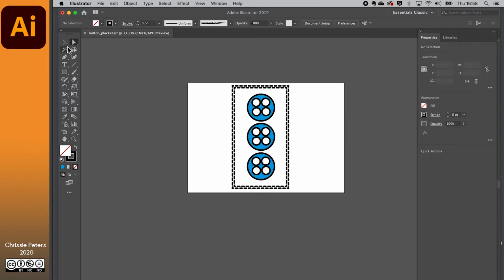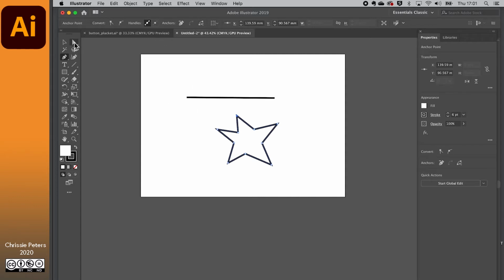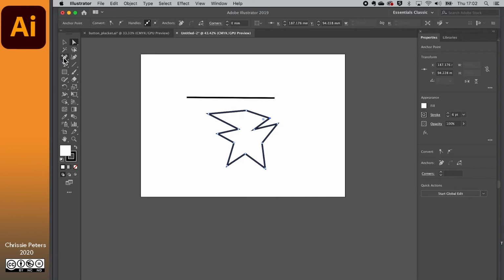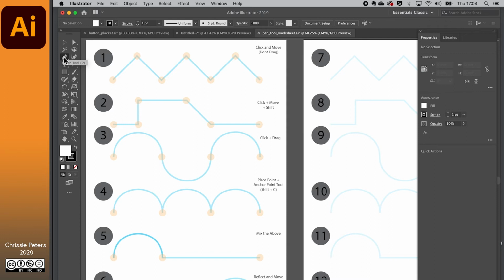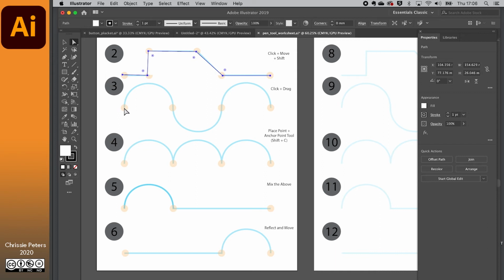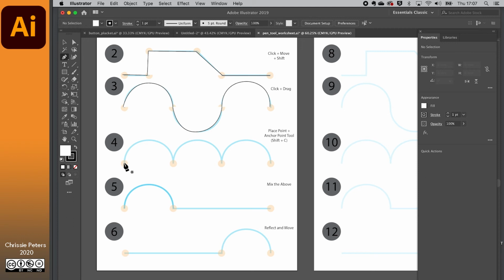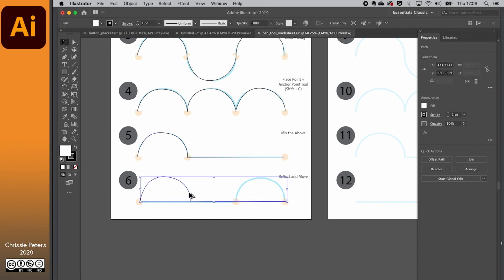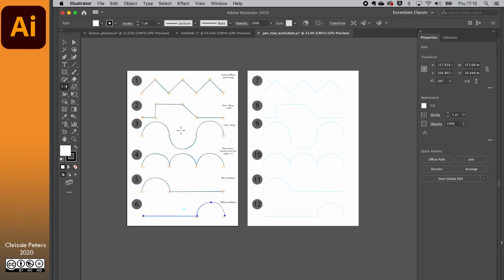Illustrator Fashion 03 Paths 6m08s CP 2020